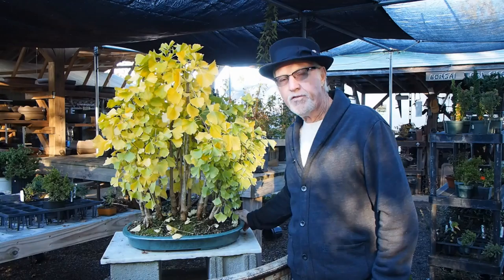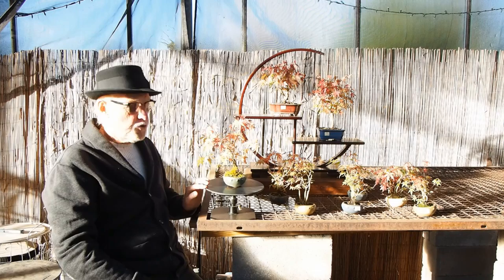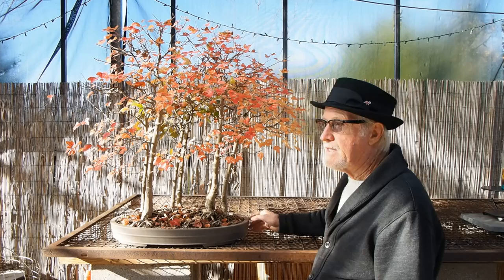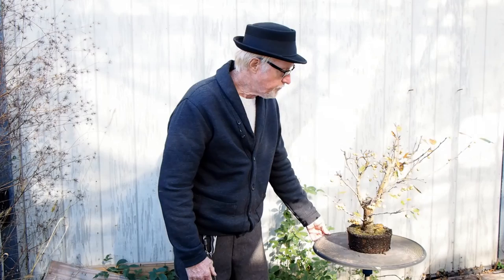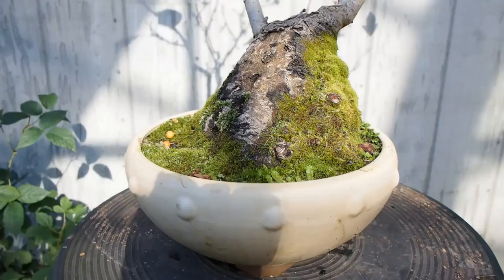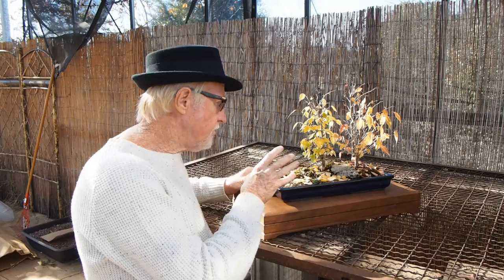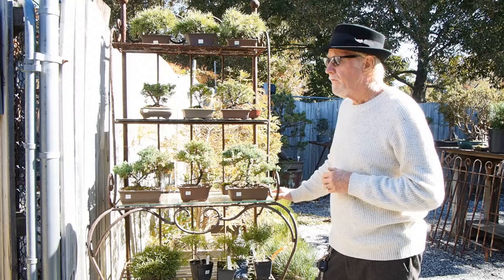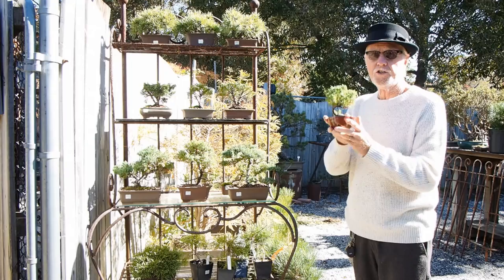Plant City Bonsai - November 2014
We shot this video in early morning as the fog was lifting. There was a hint of frost on the ground in some places but when the sun rose and we had a perfect day ahead of us. We have gotten many requests to feature more specific prices and ranges so we do so in this video.

This video features some of the fall color at the nursery and Steve talks about:

Gingko (one of my personal favorites) and shows off a 15 tree Gingko planting.

Shohin Japanese maples between 10 - 15 years old. Some with triple trunks and some uniquely braided trunks.

A huge trident maple grove planting in a Tokoname bonsai pot with intertwined roots that gives it a great visual appeal at the base.

A variety of crabapple trees. The variation never ceases to amaze me in the ways that they are grown and trained. Each one featured is completely unique in its styling and appearance.

Another trident maple single planting is featured and Steve talks about the cloloring of the leaves. An almost impressionistic color palate and specturum with leaves ranging from green to yellow to orange and then red. Several are available.

We are shown an example of a Zelkova Serrata (japanese grey bark elm) planting. The Zelcova gives a long season of colorful leaves that are some of the most beautiful colors and patterns on the leaves ranging from red to orange to yellow. There are plenty to choose from still with color if you get here before the wind takes them all off :-)

The Sharps Pigmy is featured with its famous color that is truly natures gem in the fall.

The European Olive which was a huge hit last Christmas as a unique offering. Steve is stocked up with the smaller and larger sizes for this holiday season.

There is an enormous supply of established enry level trees such as shimpaku, junipers and others, still with nice age to them and very reasonable prices. Not mentioned in the video are the thousands of pre-bonsai ranging in size price and variety as well.

Shipping for the holidays is available in the US. It is possible to ship outside of the USA but due to Dept of Agriculture regulations it is expensive and paperwork heavy.

*** NOTICE ***

The video comments are not monitored constantly so if there are any questions or comments that need to be addressed, reach out to or give us a ring at